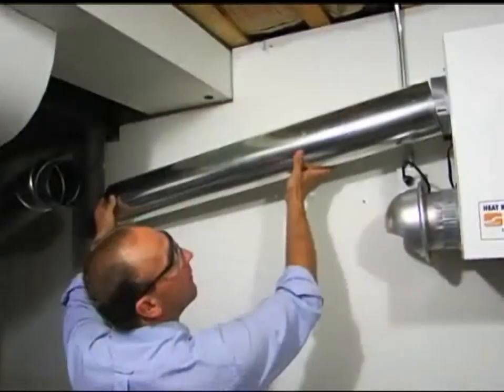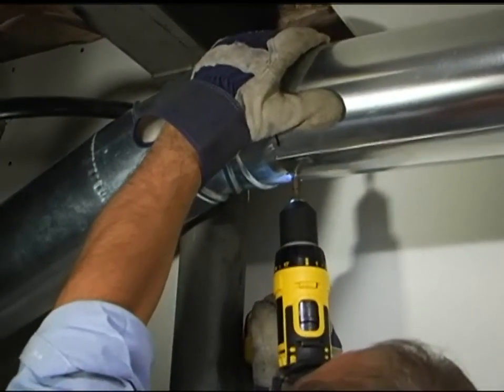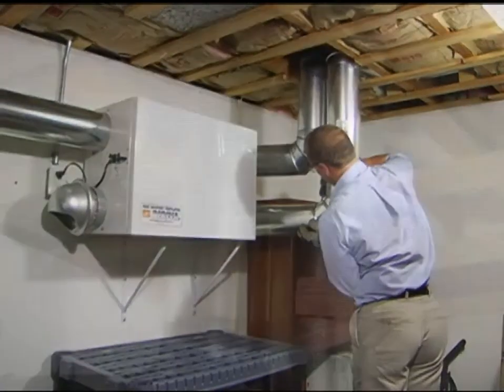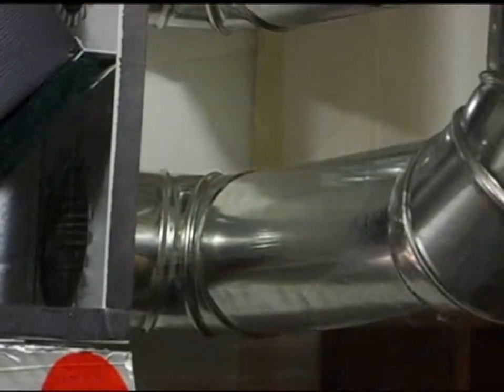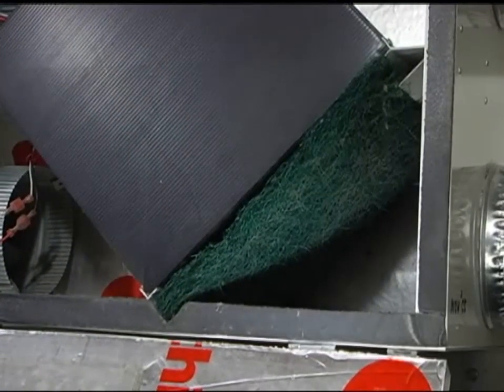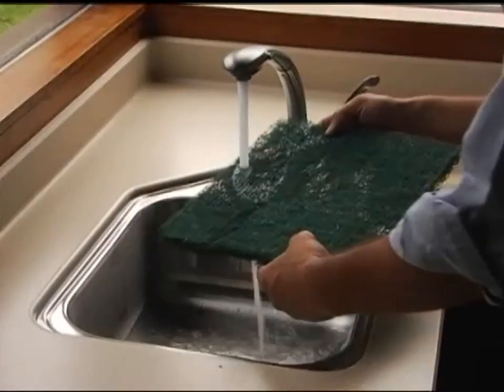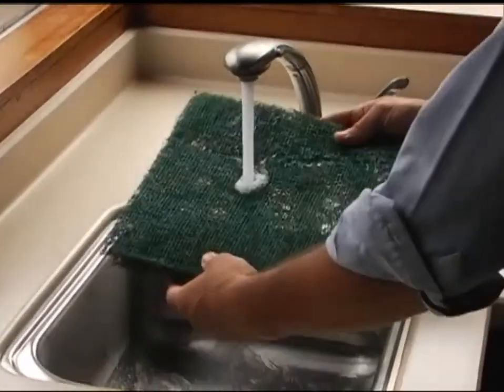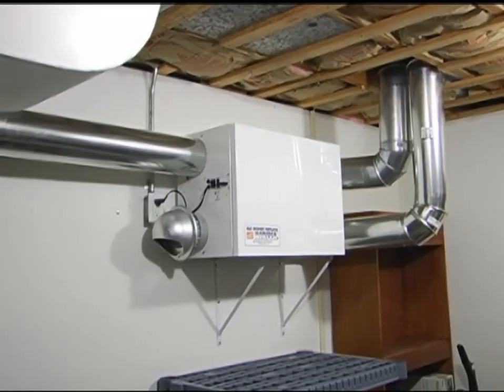How heat recovery ventilators work - WebOnly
Exchanging fresh air for stale are is the job of an HRV